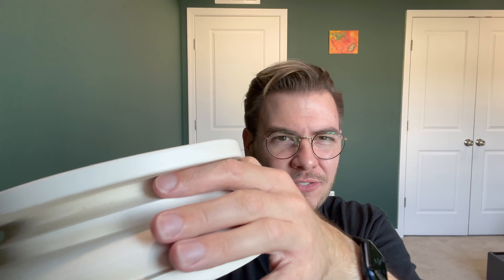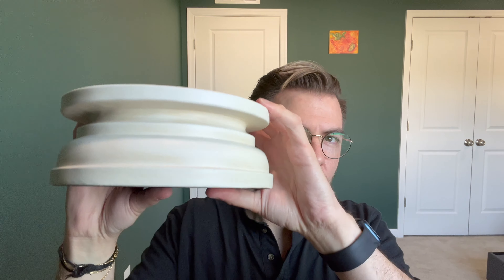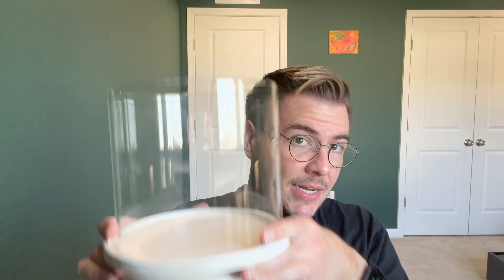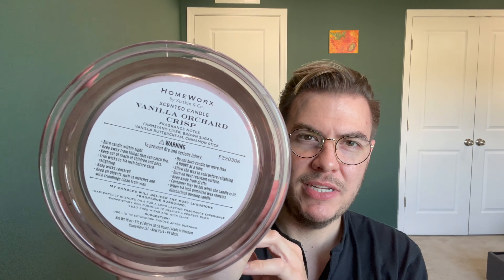Holiday Candle Haul & First Impressions | HomeWorx by Slatkin & Co. | TouchTheFireTwice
Check out my first impressions of a collective haul of HomeWorx by Slatkin & Co. holiday candles, purchased throughout the month of July at QVC.

I'll also offer separate in-depth sniff comparison review videos for some of these candles soon-- let me know which you want to hear more about!

Click to watch:
00:00 Intro
01:22 HomeWorx Candle Hurricane
04:24 Vanilla Orchard Crisp
06:39 Balsam Toddy
09:37 Partridge in a Pear Tree
12:13 Frosted White Pine
14:14 Fresh Snowfall
20:38 Mistletoe Magic